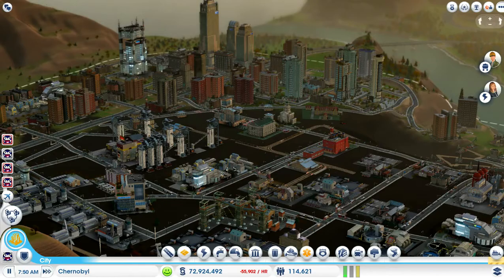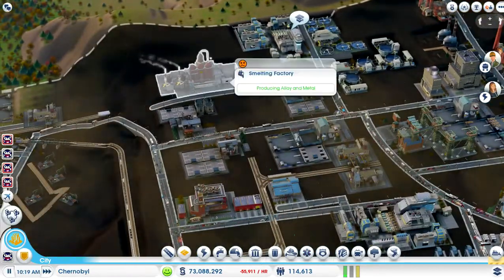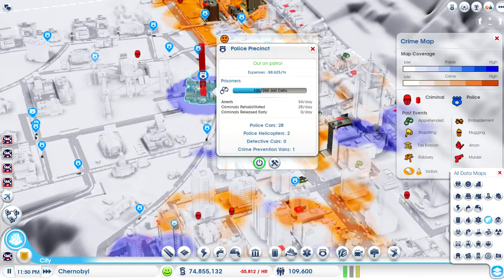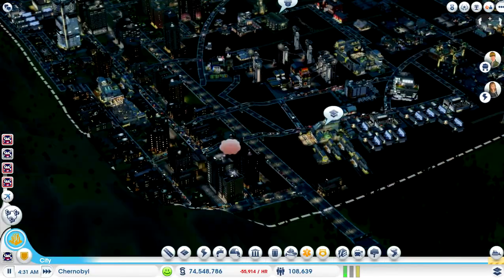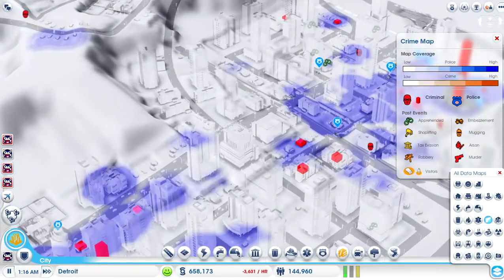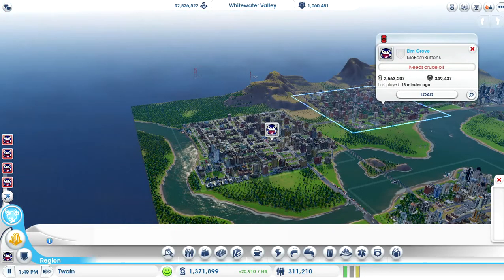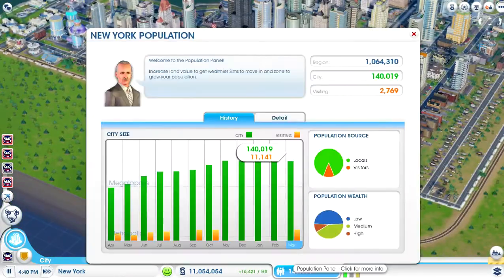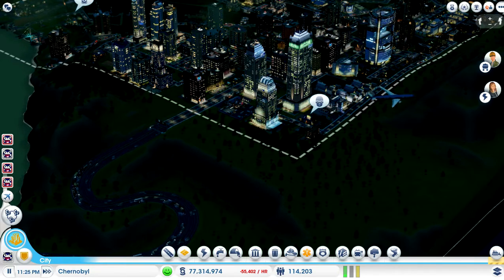SimCity Road To Recovery! - MASSIVE RADIATION PROBLEM! #1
The aim of this series is to recover my 'Chernobyl' city back to a perfect state. Currently it has a massive radiation, ground/air pollution, crime and health problems. It all went down hill when a giant lizard had destroyed 2 of my nuclear power stations creating the radiation and therefore causing the city population to drop. Due to the lower population the city lost a lot of money and relied on other cities to help it out. The money is no longer an issue as I used the wasted ground to build factories to mine coal, oil etc. I also sold processors, TV's and Computers to cover funds. Now because of the factories creating more pollution there is now a massive health problem that will need to be fixed over time. The city is far from perfect but with some hard work it WILL be recovered to its perfect state.